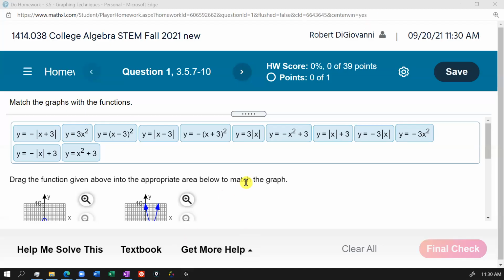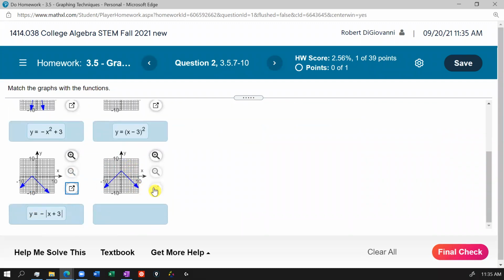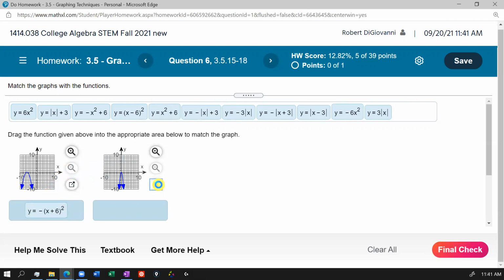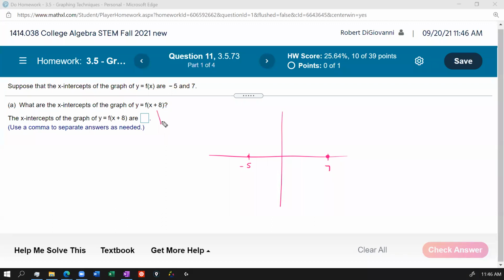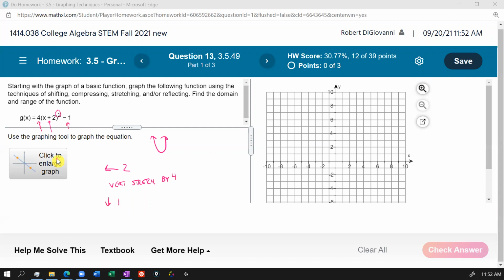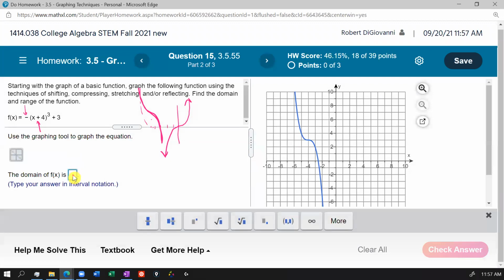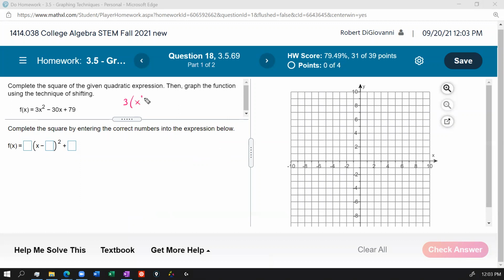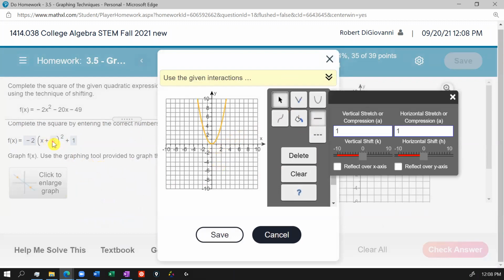1414 3.5 HWsoln